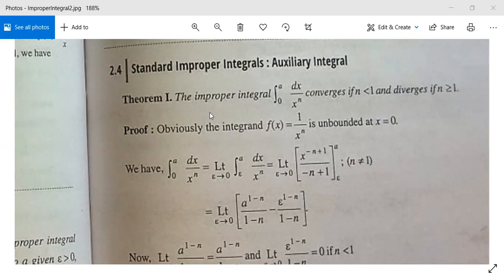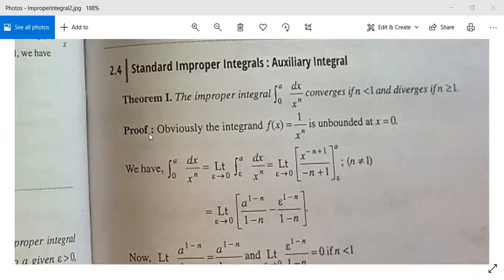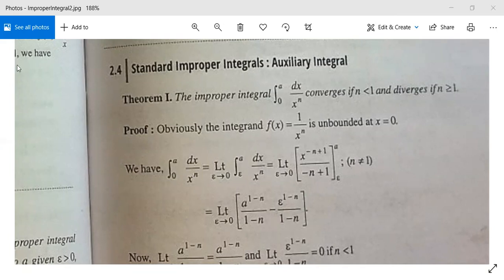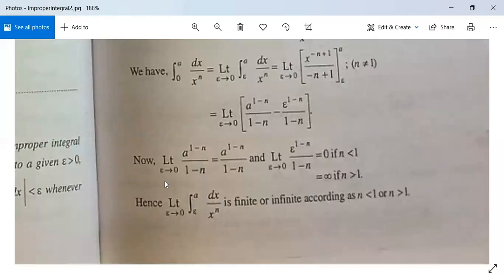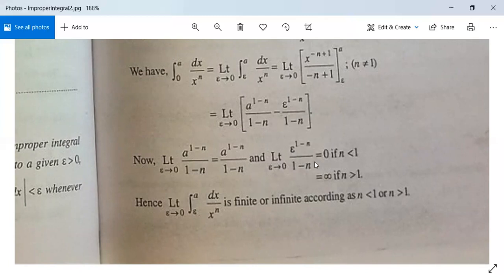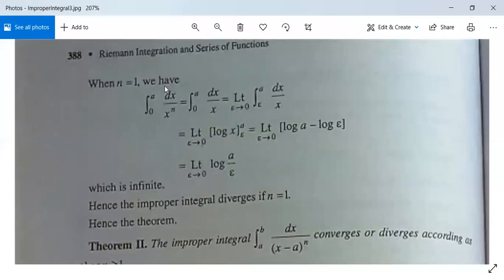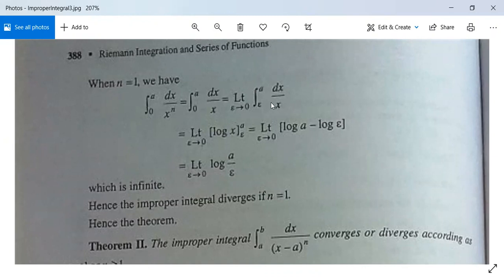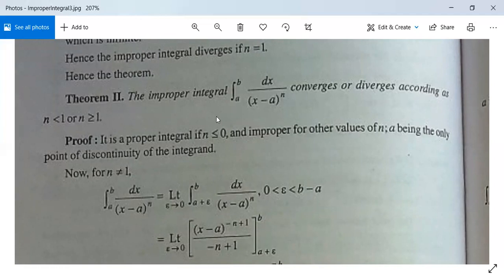Improper Integral 2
Auxiliary Integral, Comparison Test